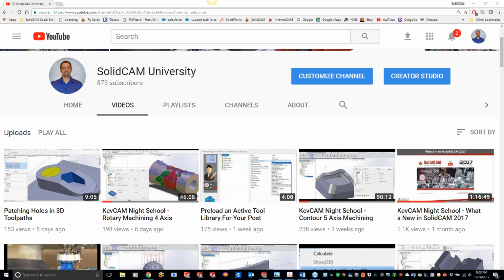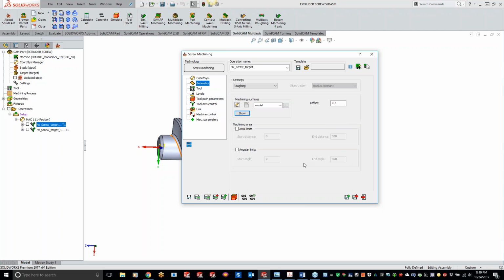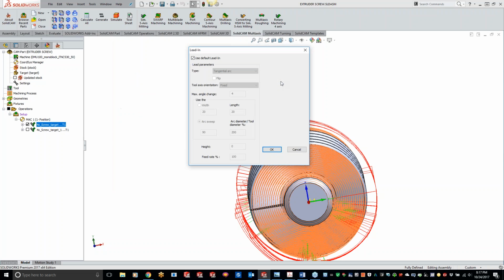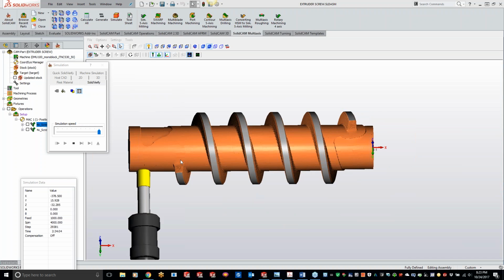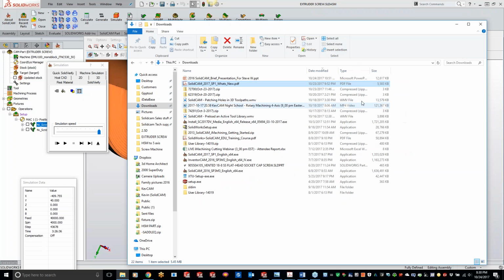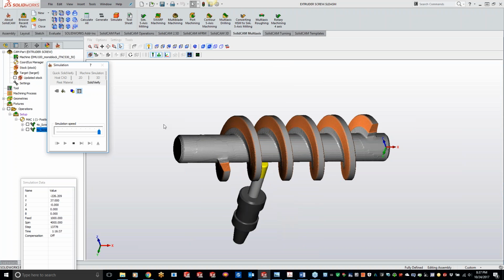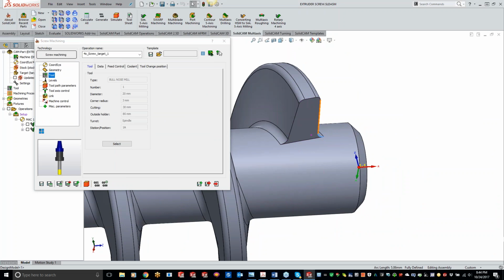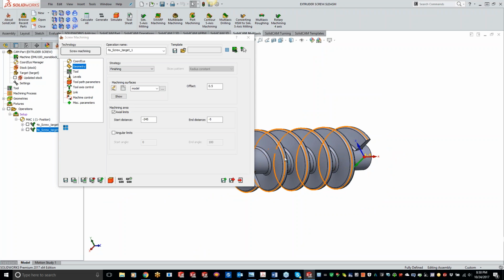KevCAM Night School - Screw Machining